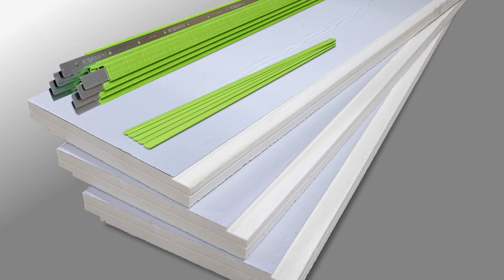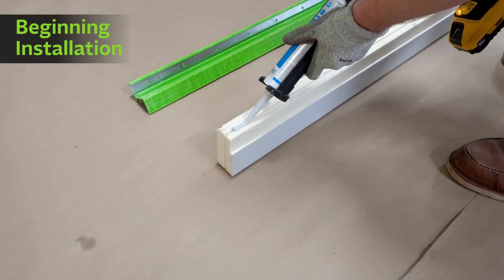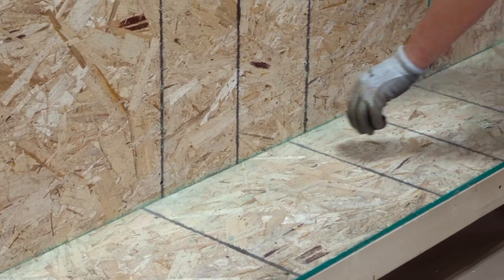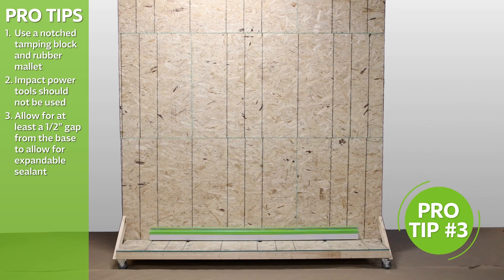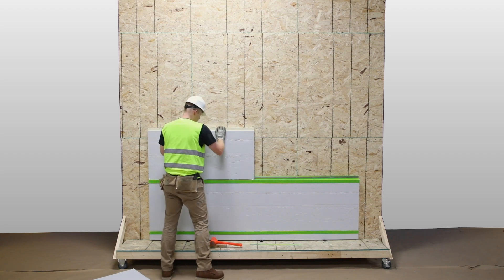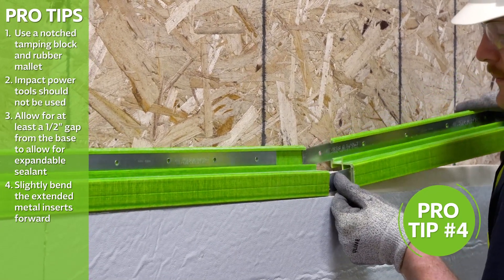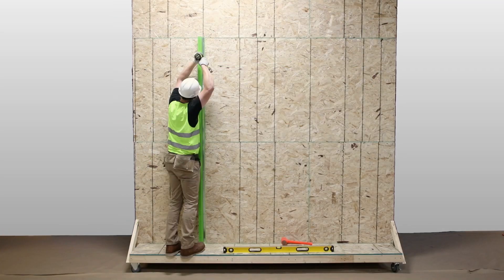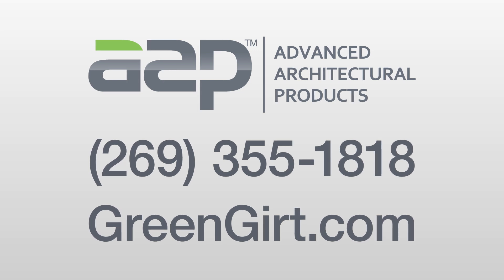How to Install the SMARTci Building Enclosure System on Closed Framing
In this video, we present a step-by-step guide on how to properly install the innovative SMARTci building enclosure system on closed framing. This structurally-sound and energy-efficient solution is designed to revolutionize building envelopes. Throughout the video, our team will demonstrate the installation process using clear and concise instructions. You will learn how to seamlessly integrate the SMARTci building enclosure system into your construction project, ensuring maximum thermal performance and moisture protection. From preparing the surface and securely fastening the GreenGirt Composite Metal Hybrid (CMH) sub-framing, we cover every detail to ensure a successful installation. Our comprehensive tutorial ensures that builders can confidently implement this cutting-edge insulation system. Watch the 'How to Cut GreenGirt CMH Sub-Framing and Route Rigid Insulation' video now

Don't miss out on this opportunity to transform your building's energy performance with the SMARTci building enclosure system!